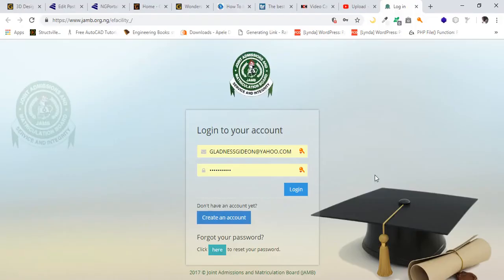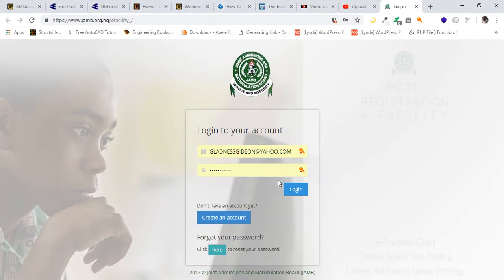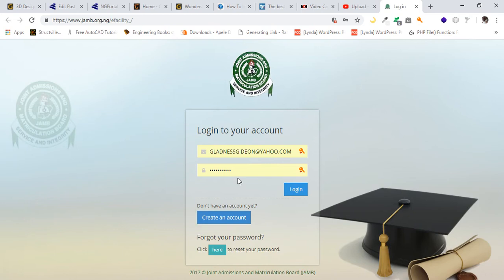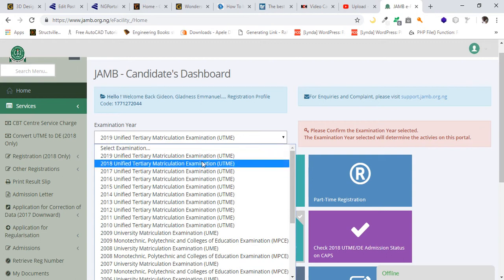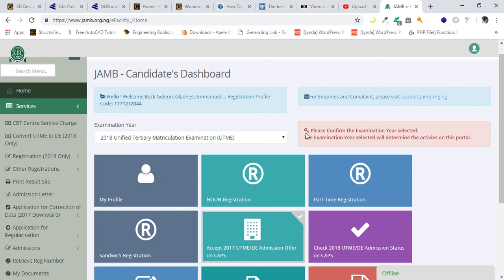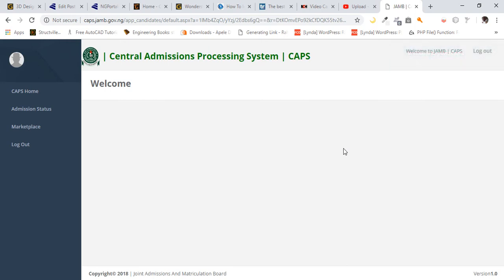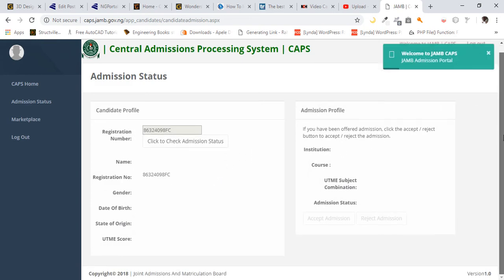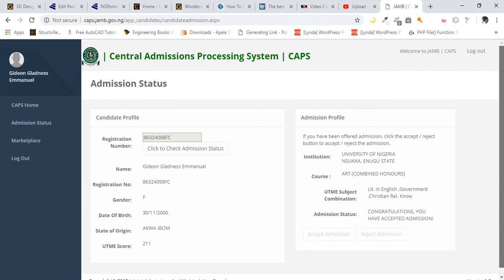How to Accept or Reject Admission on Jamb CAPS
Here’s a detailed tutorial on how to ACCEPT or REJECT your admission offer on the JAMB CAPS portal.

How to Check on PC:

Login with your registered Email and Password.
Then locate and click on ‘Check 2018 UTME/DE Admission Status on CAPS‘.
Select ‘Admission Status‘ on the left panel.
Locate and click on the ‘Search‘ button in front of your JAMB Registration Number to load your profile.
You can now accept/reject your admission offer under ‘Admission Profile’.

FOR PHONE USERS:

Locate and click on ‘Check 2018 UTME/DE Admission Status on CAPS‘.
Select the three doted line at the top right-corner of your browser ( i.e. ⋮) and then tick ‘Desktop site‘.
NB: Acceptance/rejection of admission offer is free!